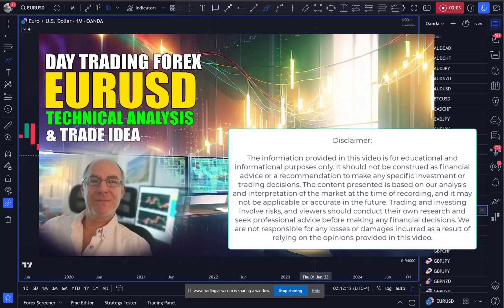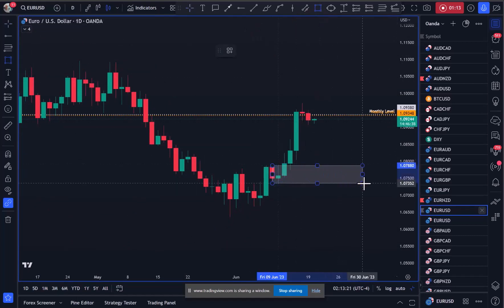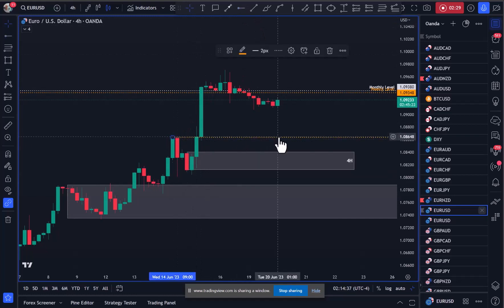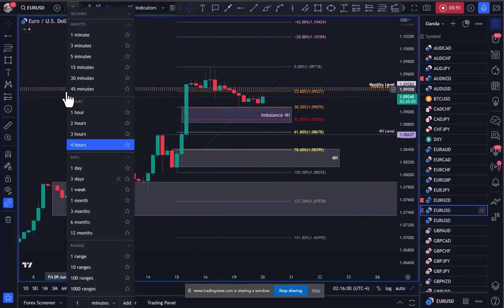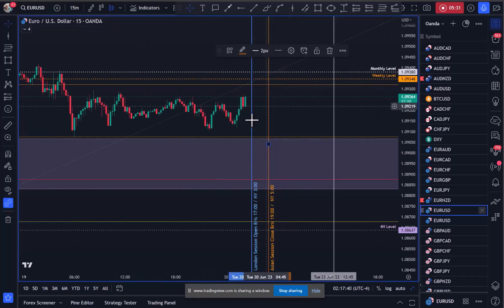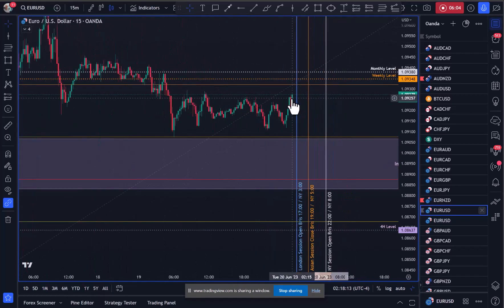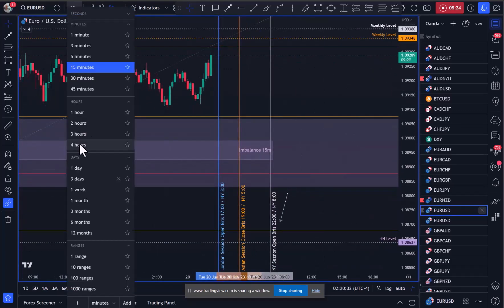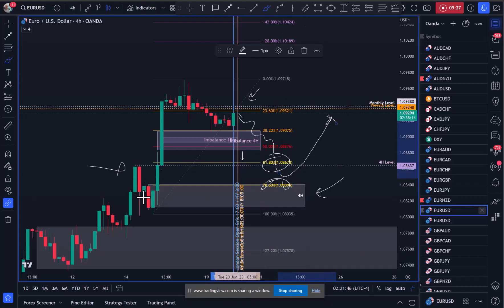EURUSD Technical Analysis and Trade Idea 20th June 23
In this video, we examine the EURUSD currency pair, which has reached a significant resistance level and is currently undergoing a retracement. Throughout the video, we provide an in-depth analysis of price action, the prevailing trend, important support and resistance levels, and present a potential trade concept. It is important to note that the video contains comprehensive information and should not be considered as financial advice.

✔ Take your Trading to the Next Level - Join VIP:
For:
- Tutorials
Recommended Fx Brokers offering 1:500 leverage:
✔ Weltrade: